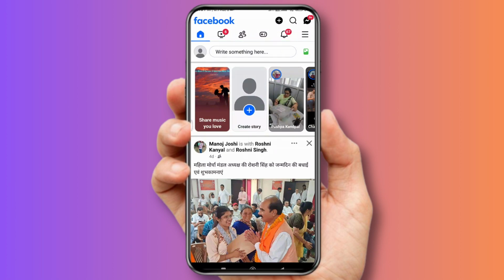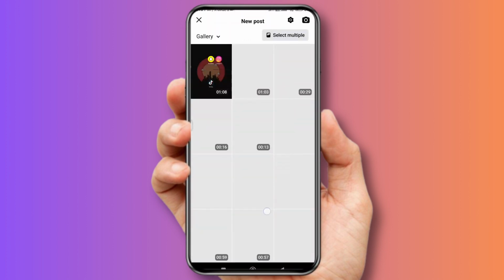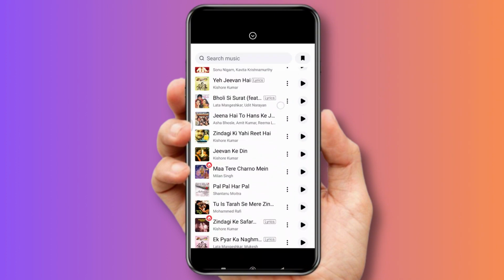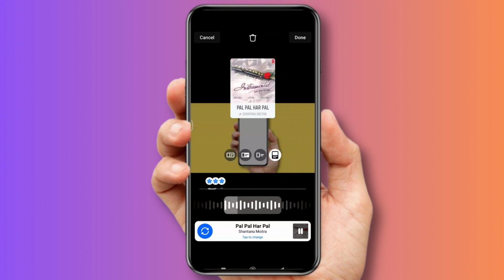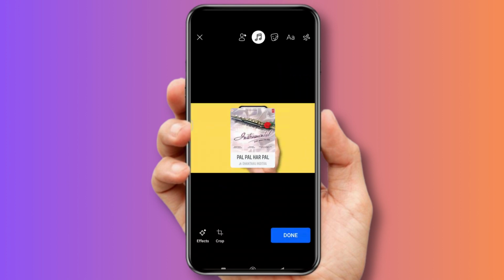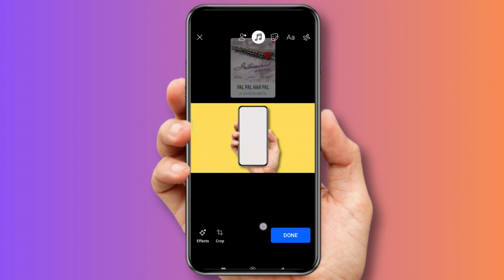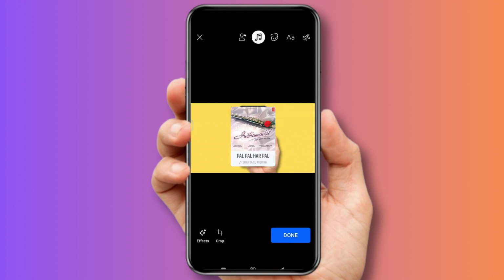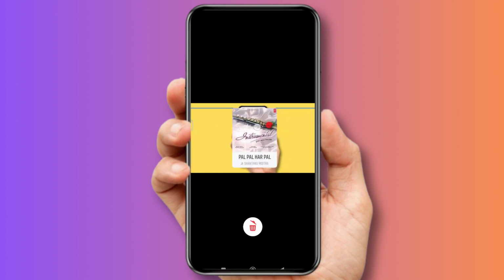how to add music to facebook post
How to Add Music to Your Facebook Post: A Step-by-Step Guide! 🎶

Are you looking to make your Facebook posts more engaging? In this video, we’ll show you how to add music to Facebook post in just a few easy steps! Whether you want to share a favorite song or enhance your storytelling, adding music is a great way to connect with your audience.

👉 In this video, you'll learn:

How to find and select the perfect music for your Facebook post
Step-by-step instructions on how to add music on Facebook post using your mobile device
Tips for choosing the right tracks that suit your content
Let’s dive in and make your Facebook posts shine! ✨